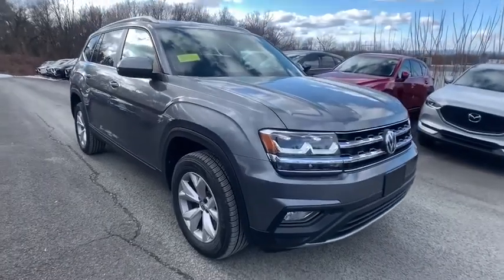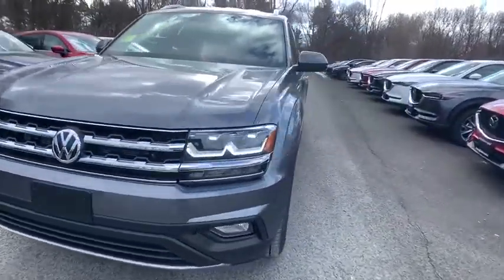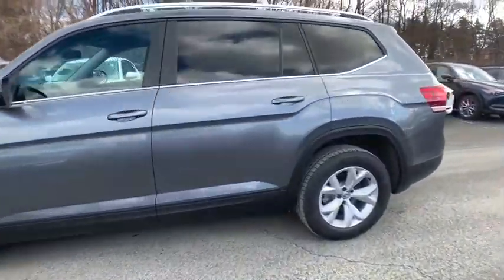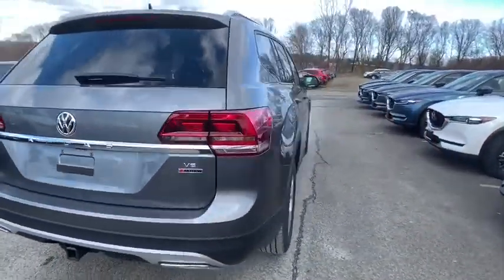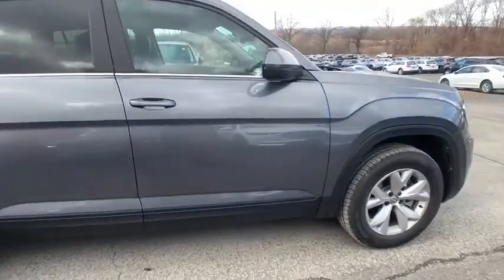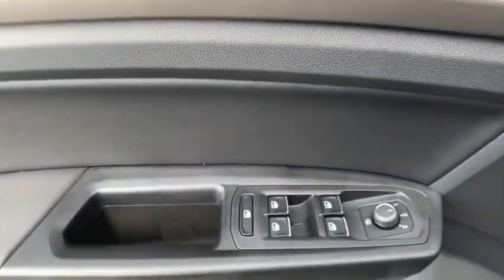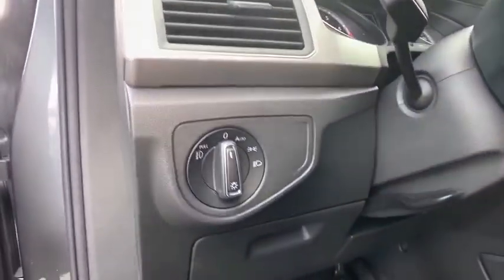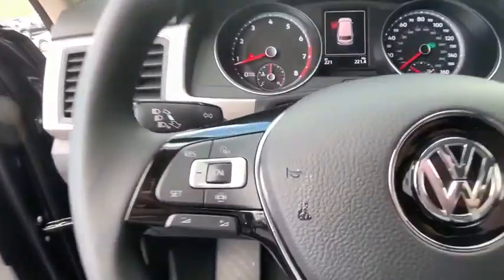2019 Volkswagen Atlas Troy, Albany, Schenectady, Clifton Park, Latham, NY V23974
Platinum Gray Metallic New 2019 Volkswagen Atlas available in Troy, New York at Cooley VW Mazda. Servicing the Albany, Schenectady, Clifton Park, Latham, NY area.

Platinum Gray Metallic 2019 Volkswagen Atlas SE 4Motion AWD 8-Speed Automatic with Tiptronic 3.6L V6brbrCOMPLIMENTARY INSPECTIONS FOR LIFE! 1ST OIL CHANGE FREE!brbrAwards:br * 2019 KBB.com 12 Best Family Cars * 2019 KBB.com 10 Best Road Trip CarsbrCooley Motors has been proudly servicing and selling New and PreOwned Volkswagen vehicles to Rennselaer, Troy, Albany, Colonie, Schenectady, Hudson, Kingston, Saratoga, the Berkshires, and Bennington for 50 years.